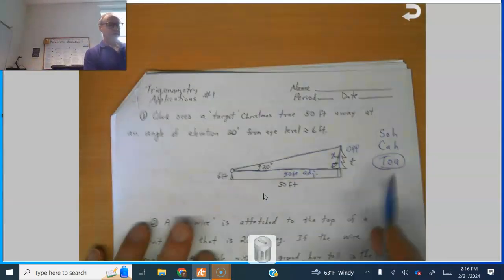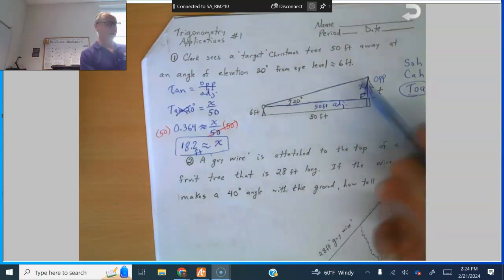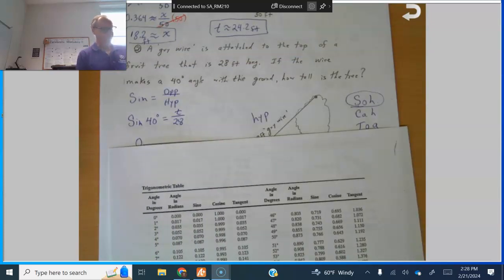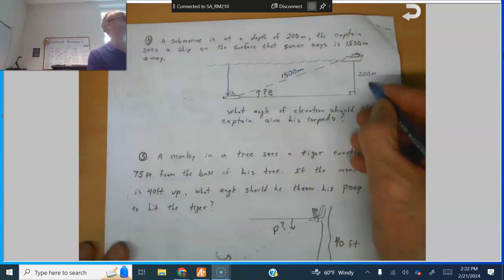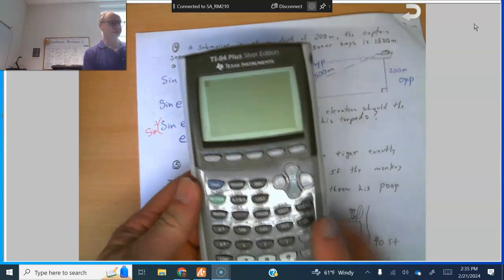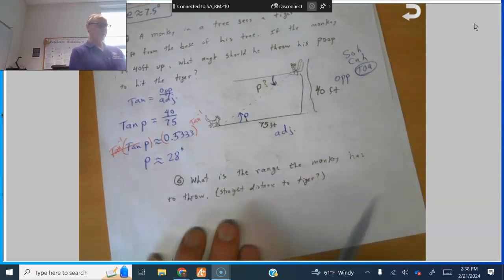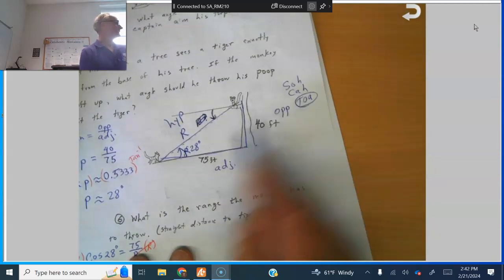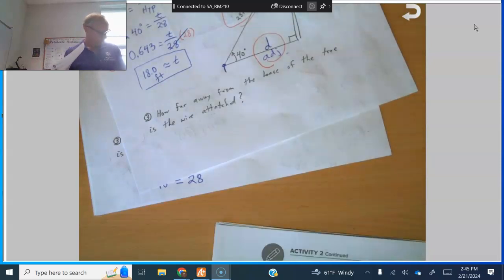Basic Trig Applications #1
Mr. J sets up and solves word problems involving using basic trig functions to find angles or missing sides.